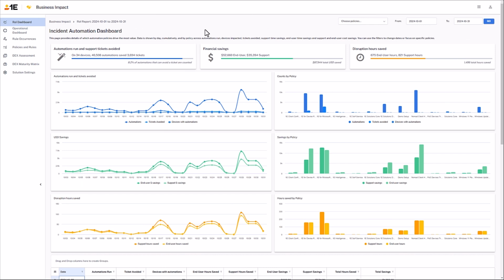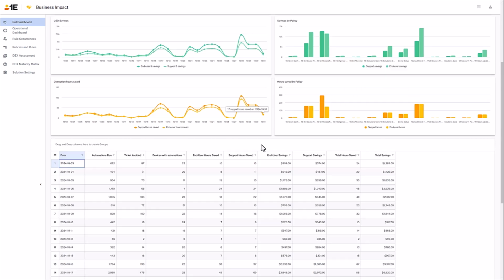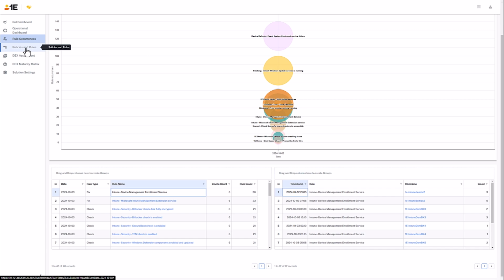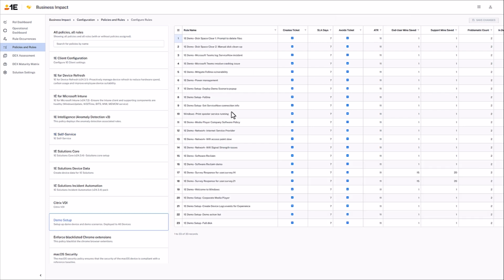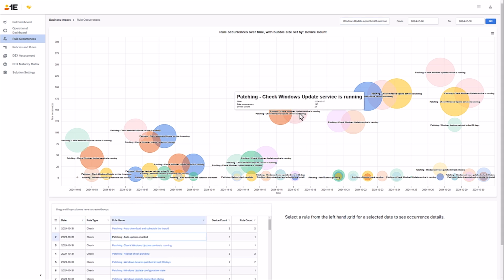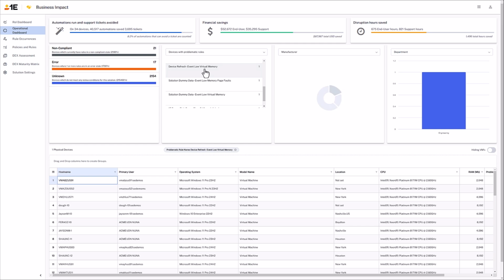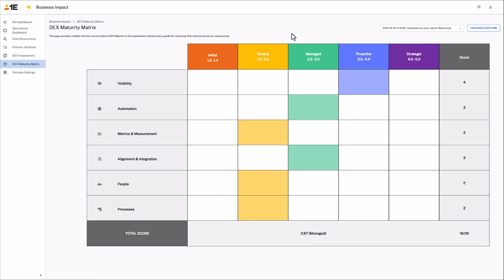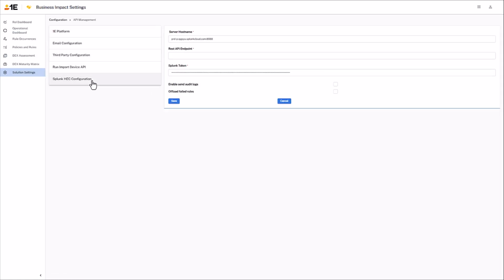Measuring Business Impact and DEX Maturity - 1E Use Cases - Ticket Avoidance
_Quantify ROI in time and cost savings from reduced ticket volume. _

*Challenges*

* Need a deep understanding of DEX maturity and financial impact

*Resolving with 1E*

* Calculate cost savings associated with automation
* Find new opportunities to optimize DEX
* Analyze overall DEX maturity score and drill-down into scores by area

*Benefits*

* Prove value of 1E platform and DEX strategy to stakeholders
* Improve efficiency and reduce menial tasks
* Continuously improve DEX maturity